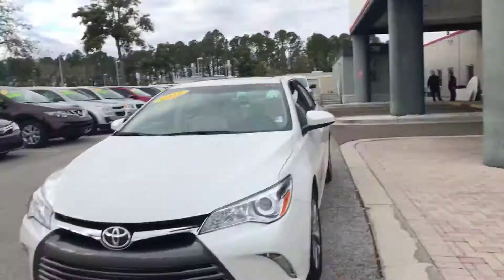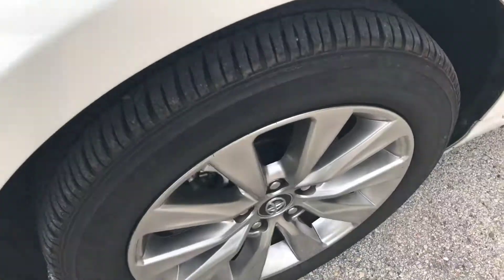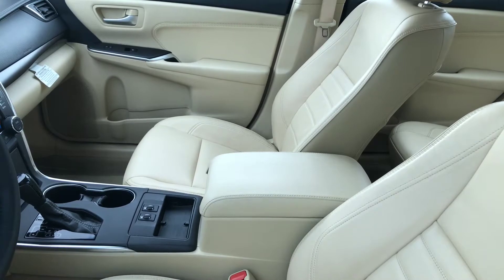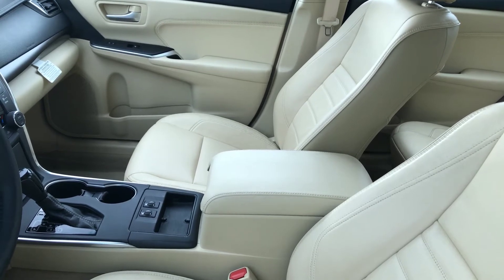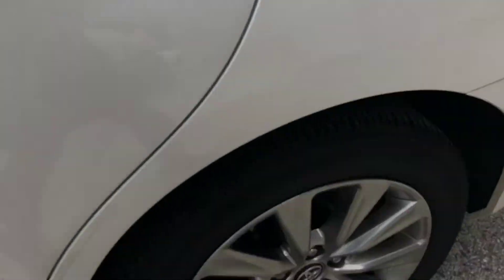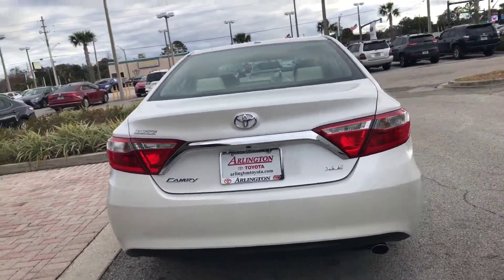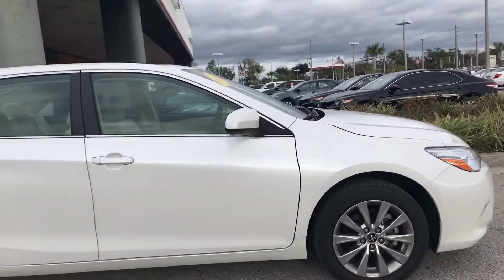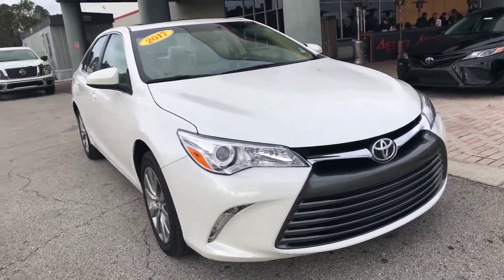January 29, 2018